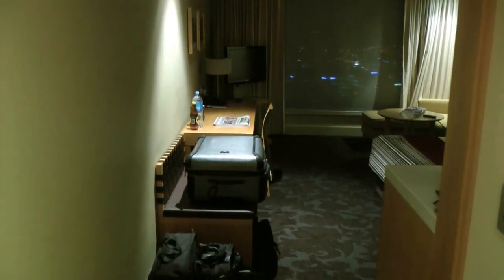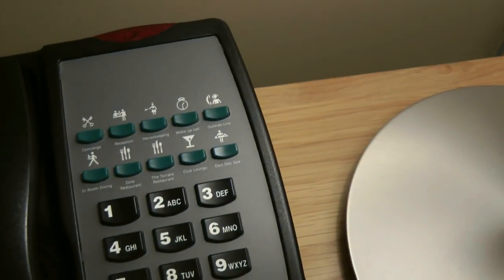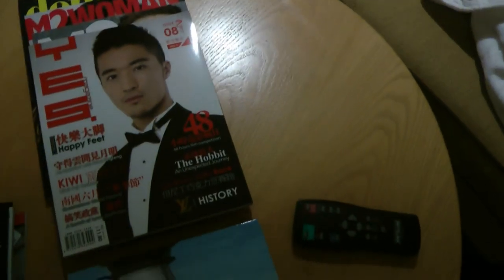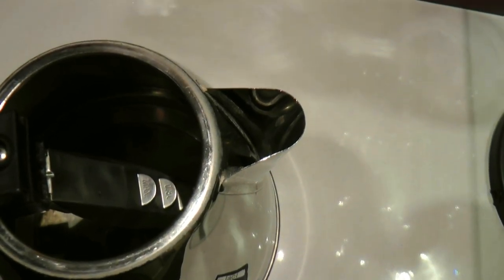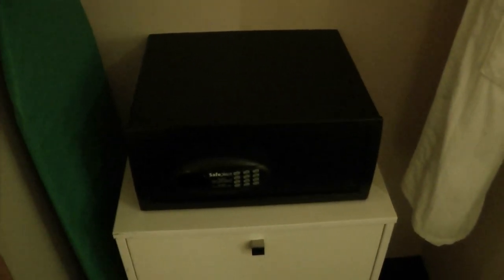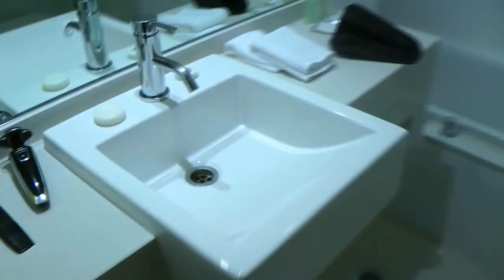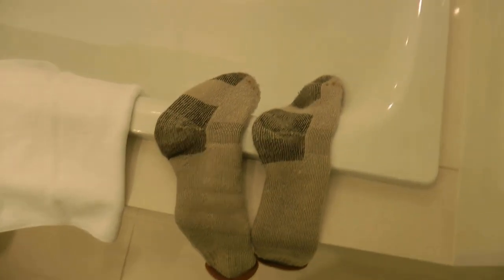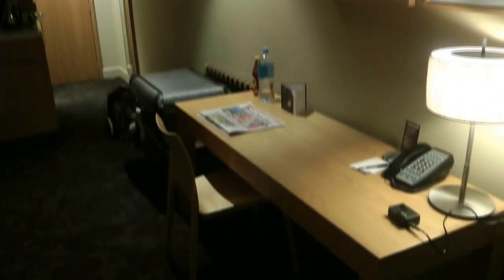Skycity Grand Hotel, Auckland New Zealand: Detailed Harbourview Room Overview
A detailed tour of the room.
(7th Sept. 2012)